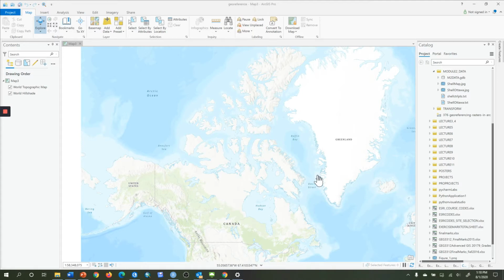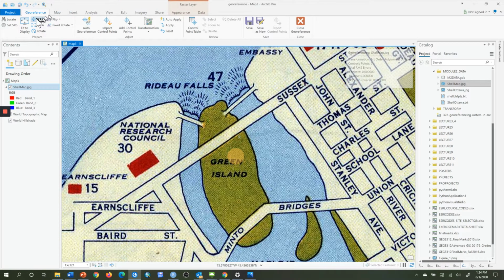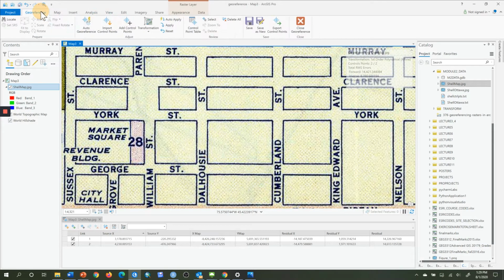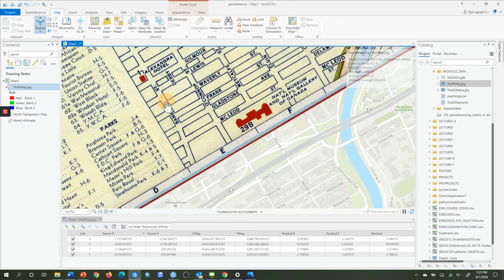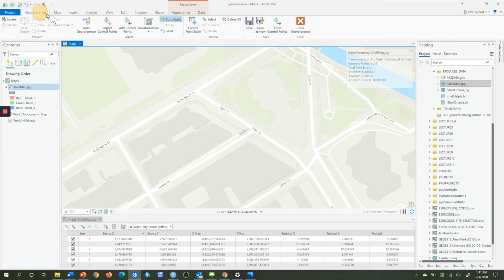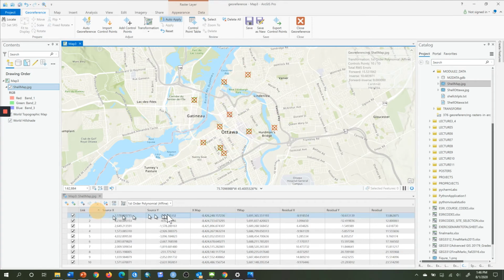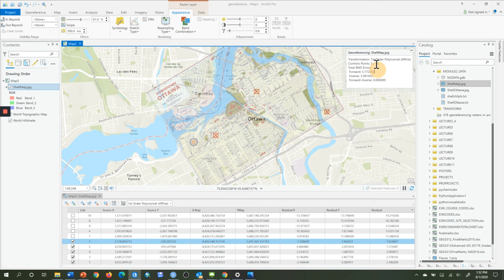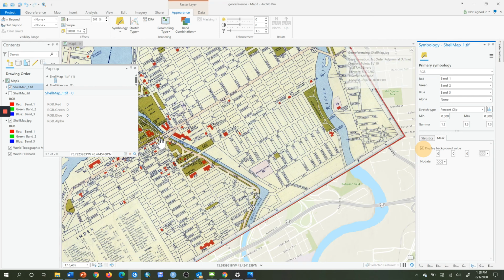Georeferencing a 1956 Ottawa Map in ArcGIS Pro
Illustrating how to georeference an old map of Ottawa that is from href= and is from 1948 and published in 1956.